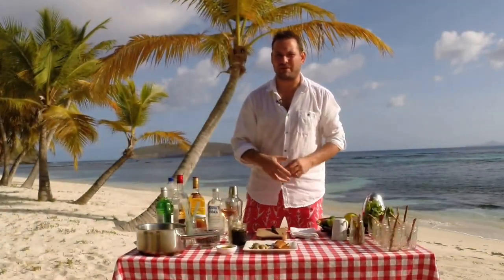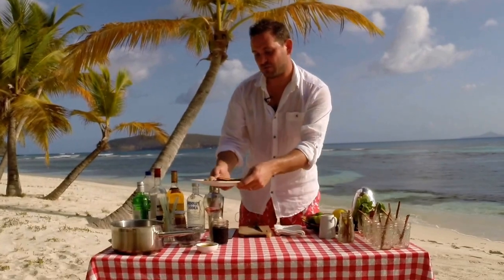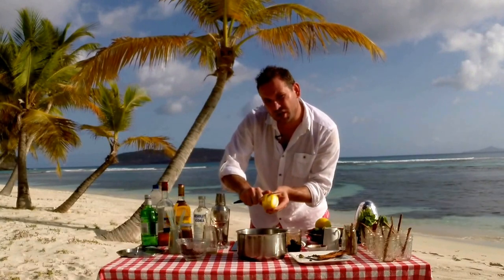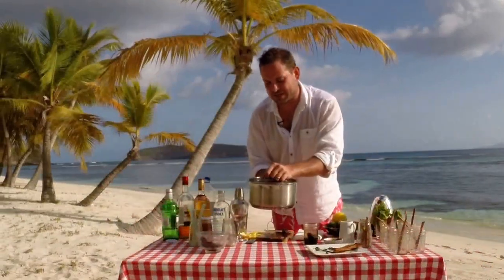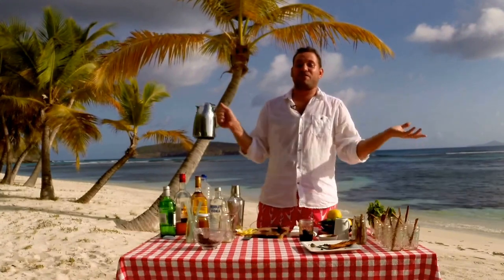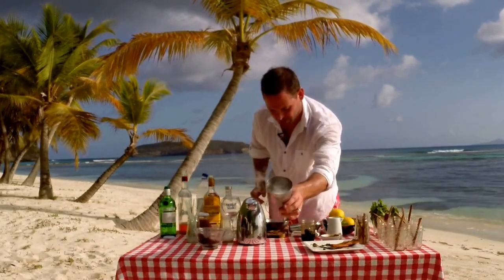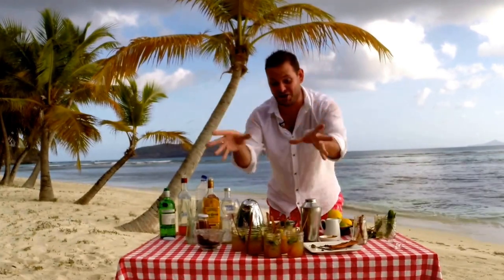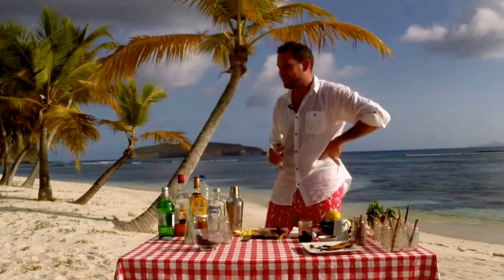Mustique cocktails, Long Island iced tea Mustique style, by the Beach Bum Foodie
such a fun cocktail to make, look out for the bloopers at the end.